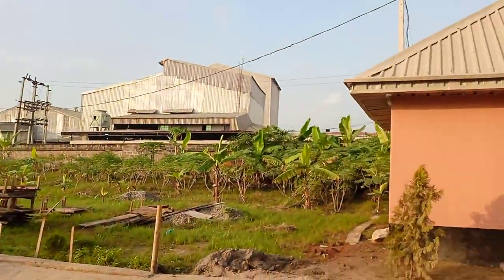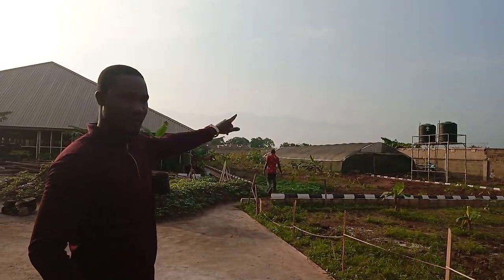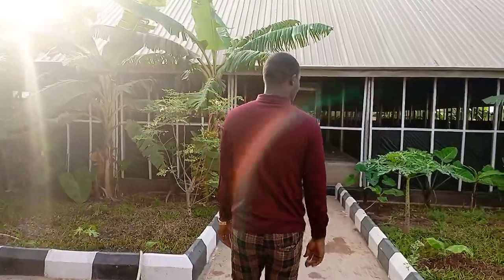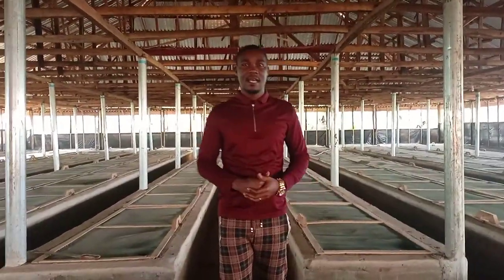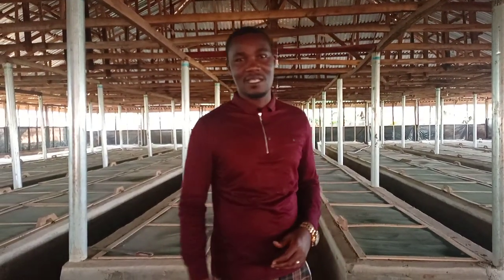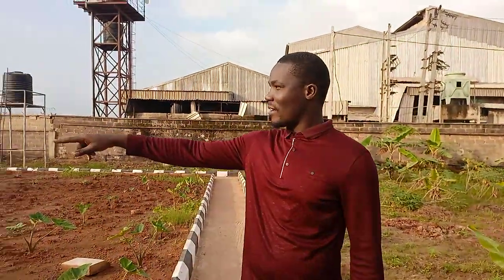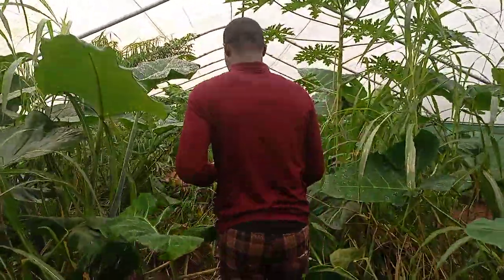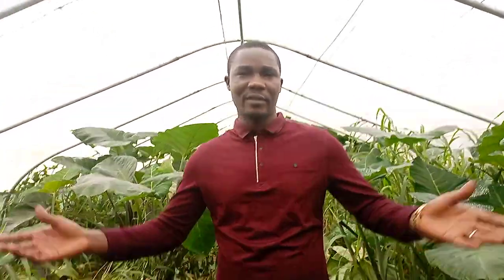Could this be the Most Beautiful [aesthetic] Snail Farm in Nigeria? Find Out...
Hello and welcome to today's Video. In this video, we are looking at one of the farms we set up in Ogun State, Nigeria, which comprises over 300+ snail concrete pens as well as a greenhouse. It is nicely built as you can see from the video, with a Snail Bar to get Tasty Snail Meals with Drinks and a place to relax. Ofcourse, what is worth doing, is worth doing well, you could notice that the farm owner has high taste and has invested into the Business with long term Goal.